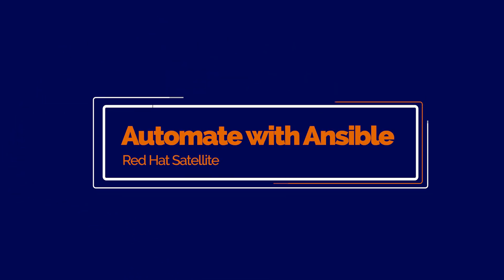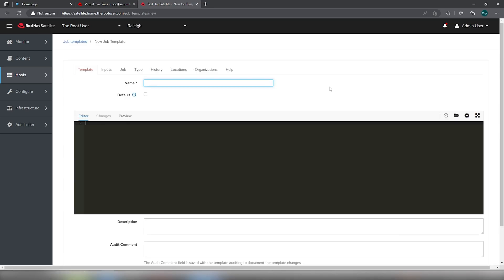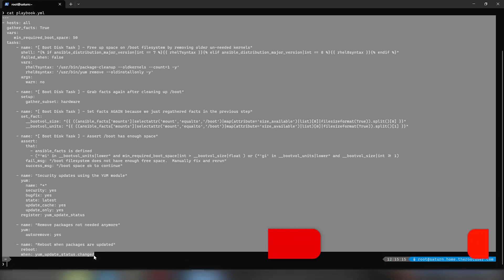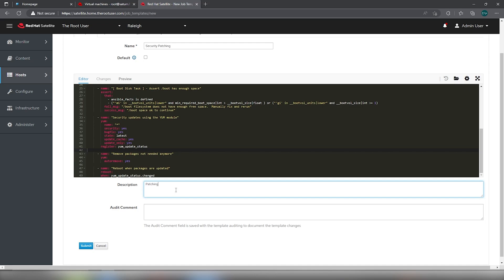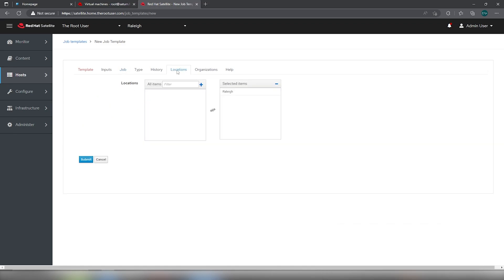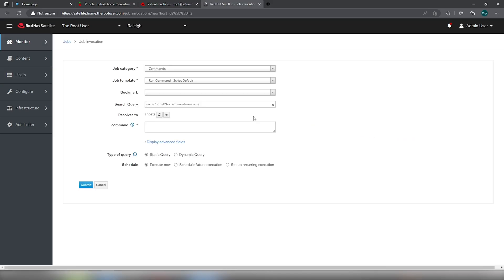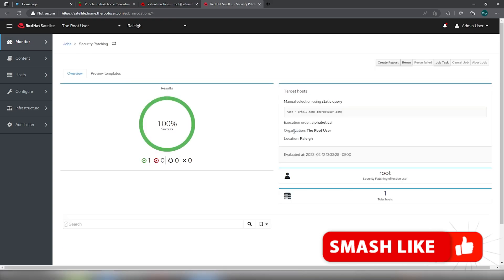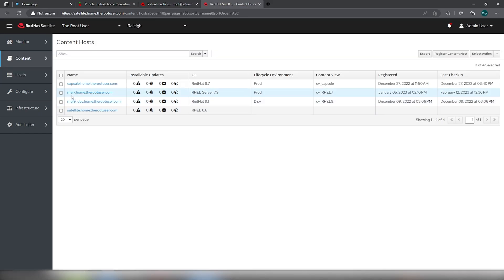Automate RHEL Patching with Ansible and Red Hat Satellite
In this video I demonstrate how to automate patching RHEL servers with an Ansible Playbook, run in Red Hat Satellite.  This will allow you to quickly patch, and reboot thousands of servers at once.

00:00 Introduction
00:17 Setup new Ansible Playbook
01:10 GitHub Link for Playbook code
02:43 Running Ansible Playbook to patch RHEL server
03:42 Validating Results
04:22 Wrap Up